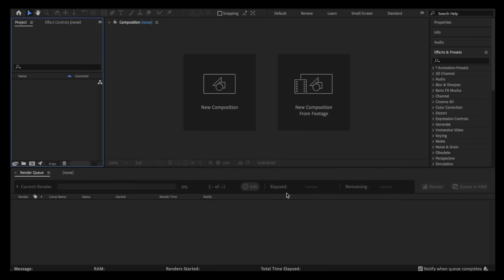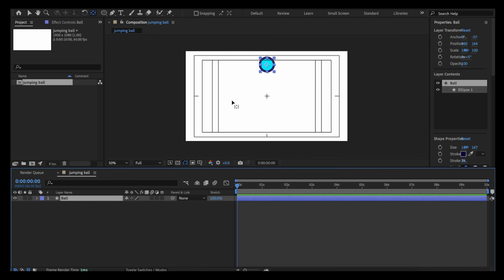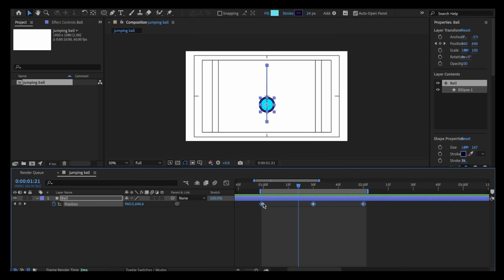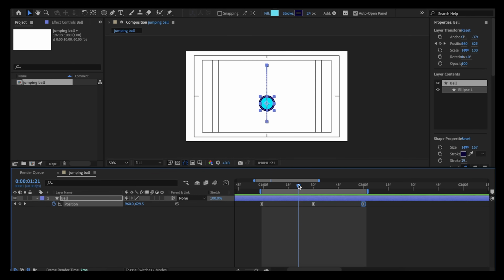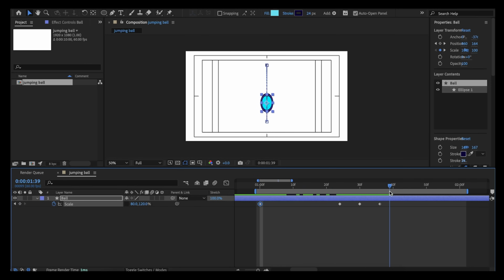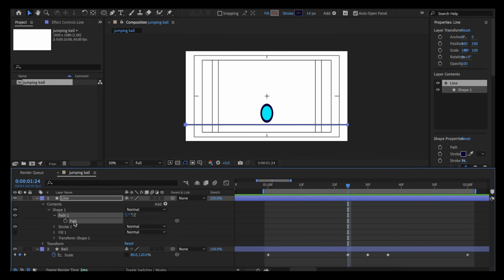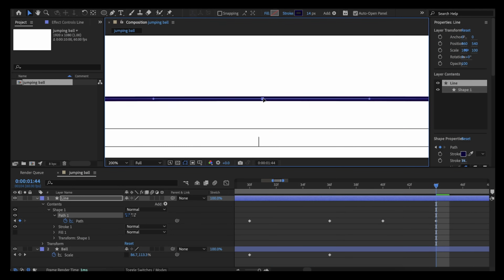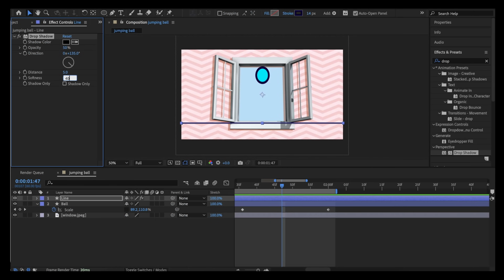How to Create Jumping ball Animation in After Effects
Unleash your creativity with Mazee Tech's comprehensive tutorial on animating a jumping ball in After Effects! Perfect for beginners, this step-by-step guide covers the basics of motion graphics using shapes while focusing on mastering the powerful squash and stretch animation principle. Dive into the world of Adobe After Effects and elevate your skills as we create a dynamic jumping ball animation from start to finish.

🎬 What You'll Learn:

Setting up your After Effects composition
Designing a lively jumping ball using simple tools
Animating the ball's movement with keyframes
Enhancing realism with easy ease in the graph editor
Implementing squash and stretch effects for dynamic motion
Adding a dynamic line that reacts to the ball's movement
Enhancing the overall composition with additional elements
Applying a drop shadow effect for added visual impact